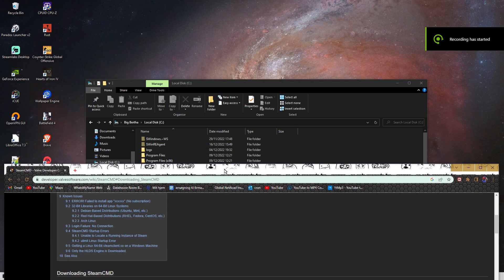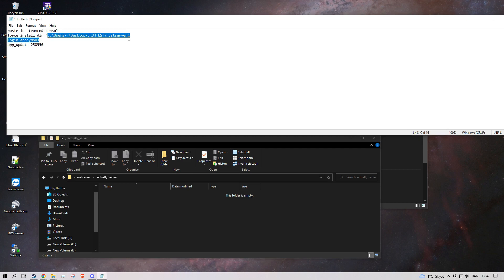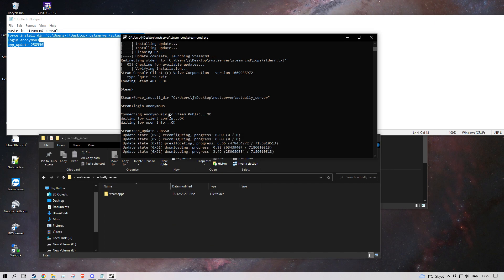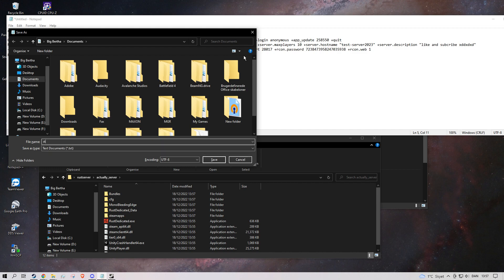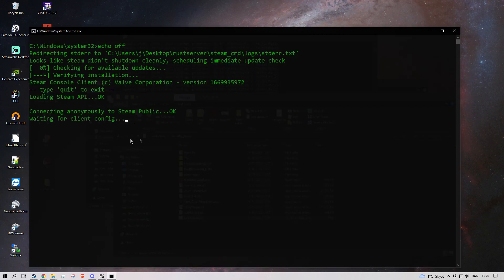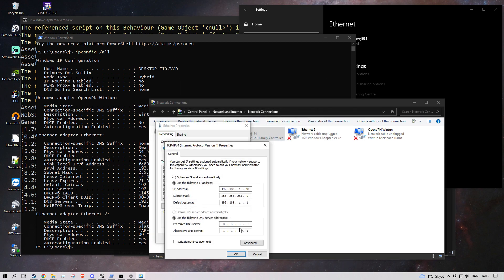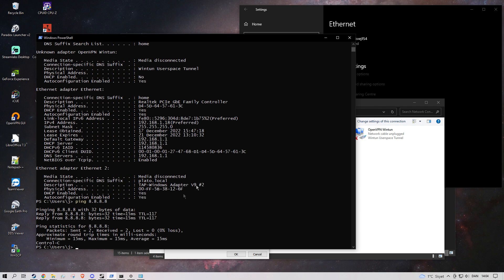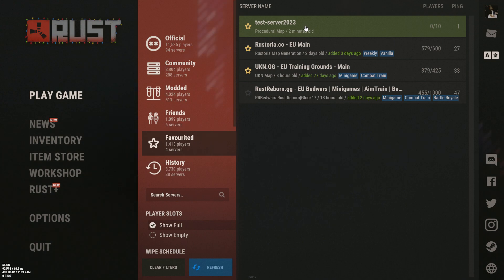2023 - Making A Free Online Rust Server For Friends To Join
In this video, I'm going to show you how to make a free online Rust server for friends to join. This Rust server can be used for a variety of purposes, like gaming, chatting or even learning Rust.

If you're looking to make a free online Rust server for friends to join, then this video is for you! I'll walk you through the process step-by-step, and by the end of the video, you'll know how to make a free Rust server for friends to use!
step 1
PS: Make sure to replace "copy_path_in_here" with the actual path to your server folder
steamcmd zip :
step 2
paste in steamcmd consol:
force_install_dir "copy_path_in_here\rustserver"
login anonymous
app_update 258550
step 3
steamcmd.
paste this below, into the xdxdxd.bat file

echo off
:start
copy_path_in_here/steamcmd.exe +force_install_dir copy_path_in_here\actually_server +login anonymous +app_update 258550 +quit
RustDedicated.exe -batchmode +server.port 28015 +server.level "Procedural Map" +server.seed 150 +server.worldsize 4250 +server.maxplayers 10 +server.hostname "test-server2023" +server.description "like and subcribe xddxdxd" +server.headerimage " +server.identity "Test" +rcon.port 28016 +app.port 28017 +rcon.password 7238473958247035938 +rcon.web 1
goto start

Video filmed by Nvidia shadowplay
Video edited by me in Vegas 17 pro